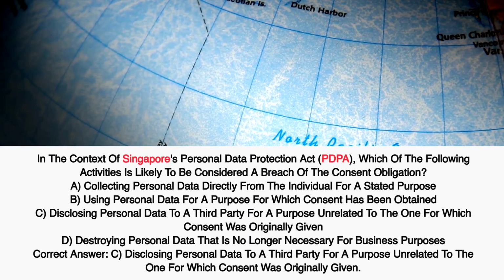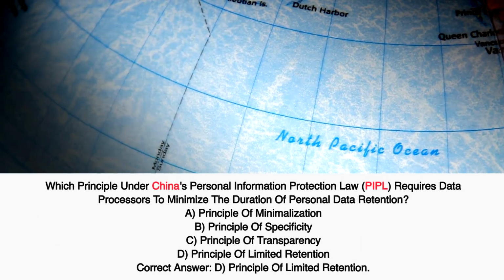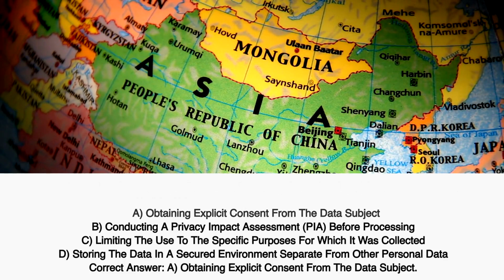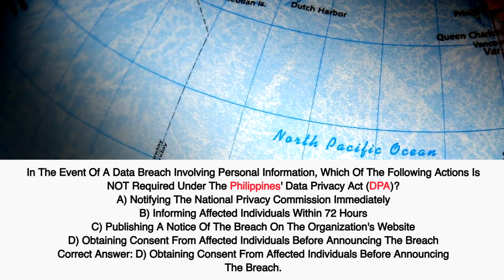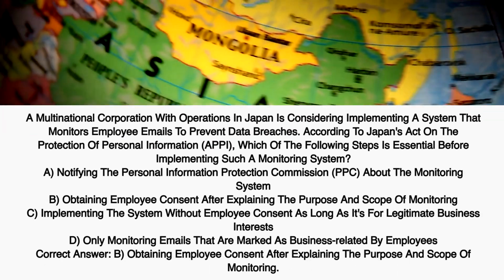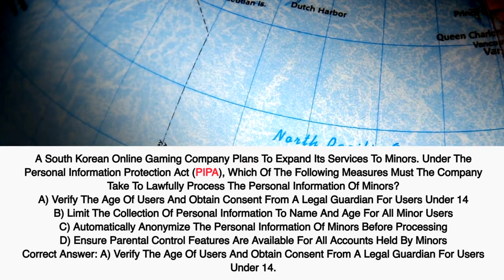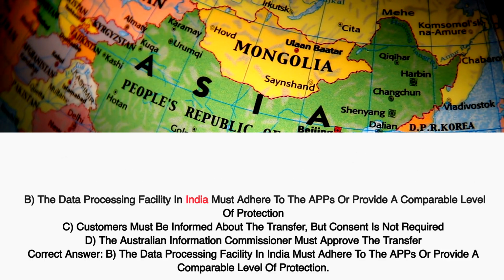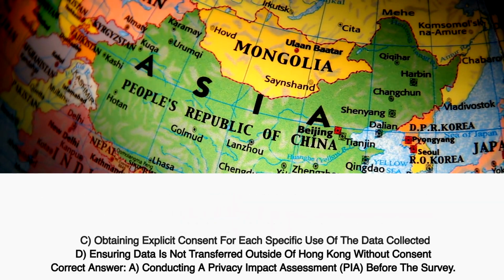Preparing for the Asian Privacy Exam: Exam Questions | Unofficial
Are you preparing for an Asian Privacy Certification? This video provides a comprehensive guide to understanding privacy laws and certifications across Asia, including key topics like PDPA (Personal Data Protection Act) in Singapore, APPI (Act on the Protection of Personal Information) in Japan, and other crucial privacy regulations in Asian countries. Whether you're a privacy professional or looking to enhance your expertise in Asian data protection laws, this video will help you navigate certification exams and key concepts.